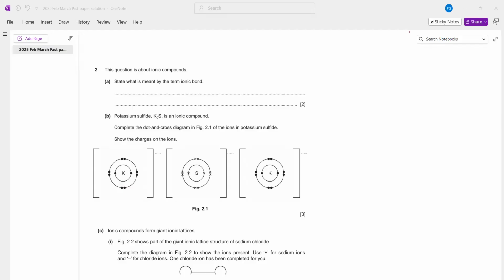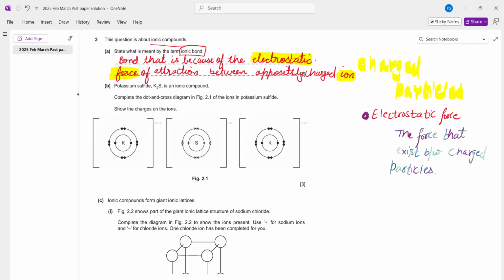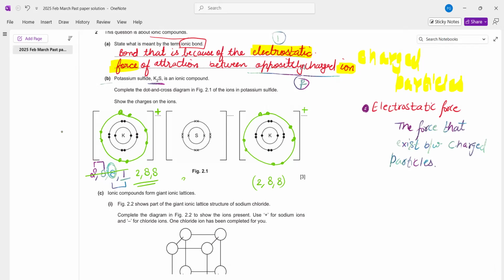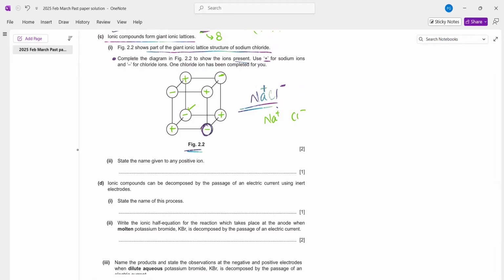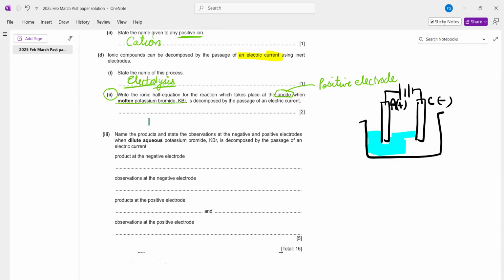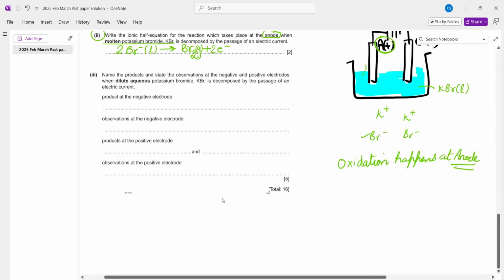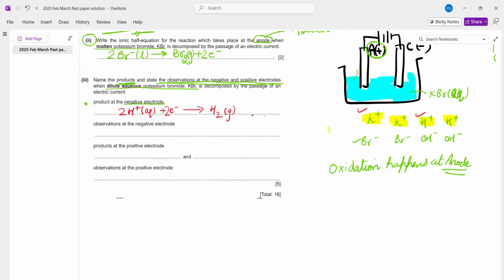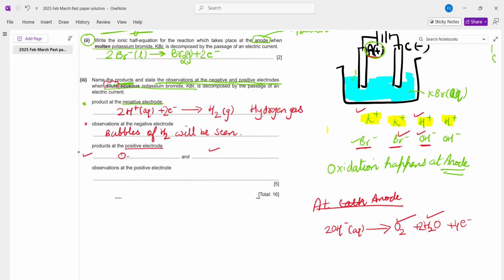Question 2 solution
This video gives detailed explanation (making you understand the basics applied) of question 2 which is of 16 marks.
THANKS!!